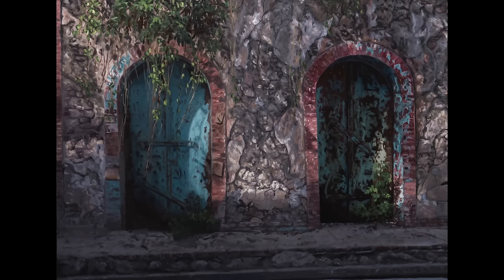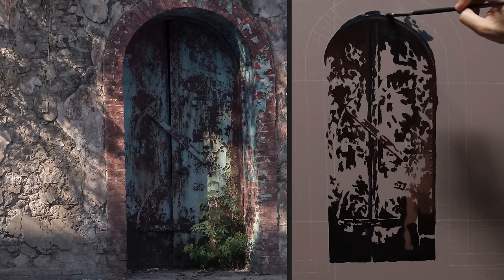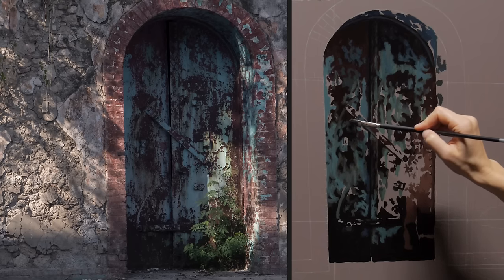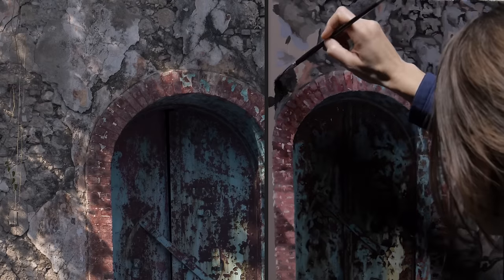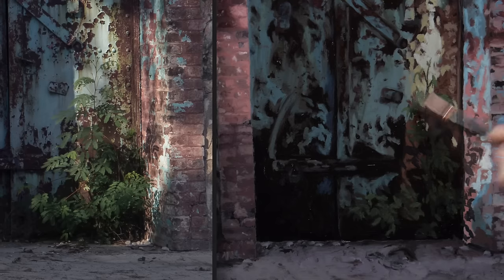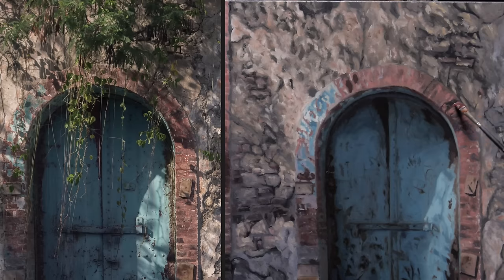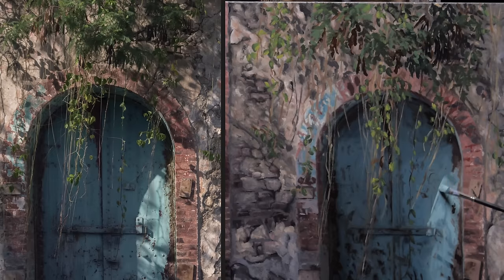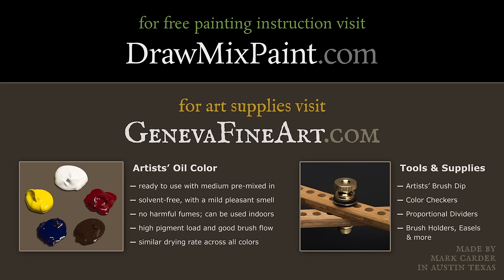Emily Paints Two Doors with Oil Paint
In this video Emily paints two doors with oil paint.

If you are interested in the paint that I use